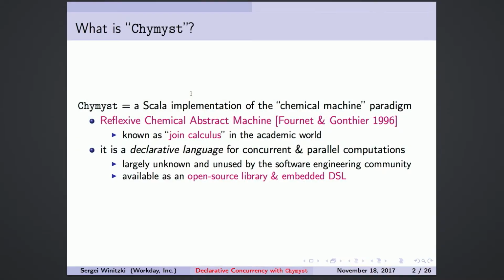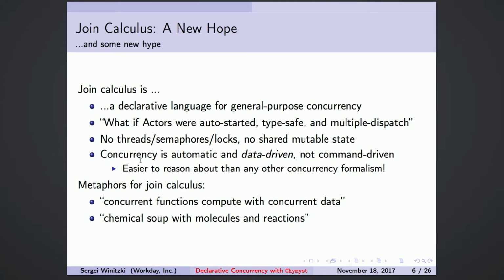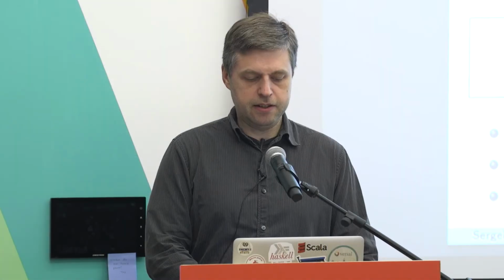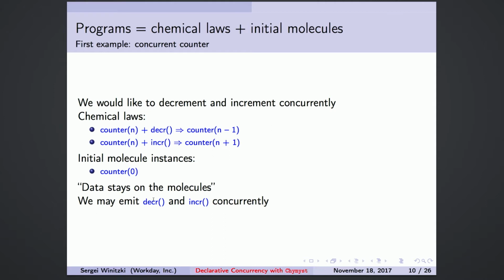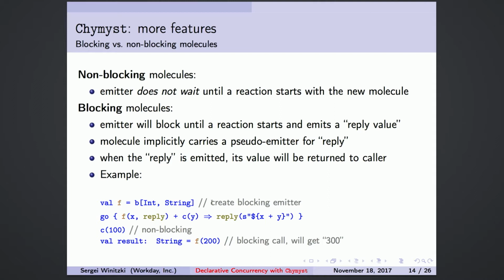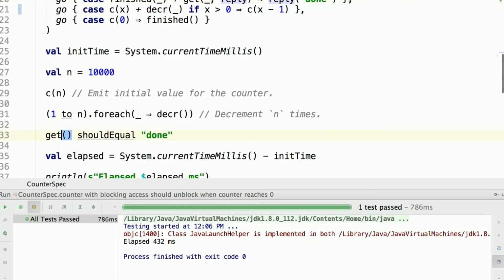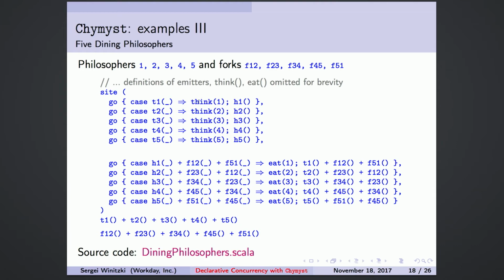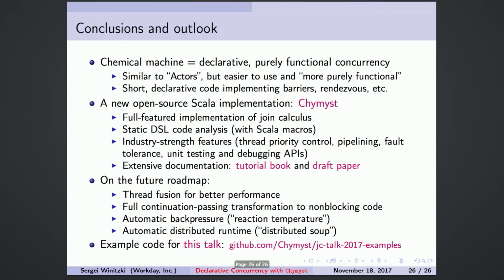scale.bythebay.io: Sergei Winitzki, Declarative concurrent programming with Chymyst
Chymyst is a new open-source framework for industry-strength declarative concurrent programming in Scala. Chymyst implements the Abstract Chemical Machine (a.k.a. Join Calculus) concurrency paradigm, which radically improves upon the well-known Actor model by making actors type-safe, stateless, and automatically managed. I show concise and fully declarative Chymyst solutions for classic concurrency problems such as the "dining philosophers" or recursive "fork/join". Chymyst is in active development; next steps on the roadmap include providing comprehensive industry-friendly features such as APIs for unit testing, performance monitoring, and fault tolerance.

Sergei Winitzki
Sr. Software Developer Engineer, Workday, Inc.
Theoretical physicist turned software engineer, passionate for functional programming, functional type theory, and declarative domain-specific languages.